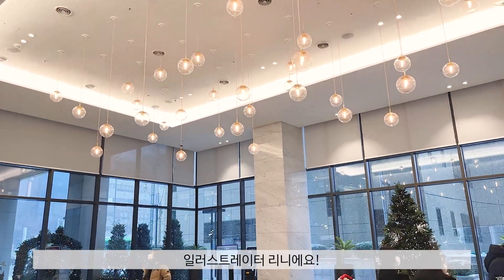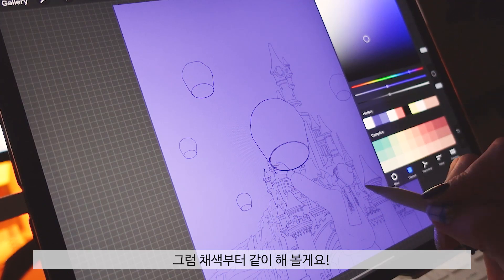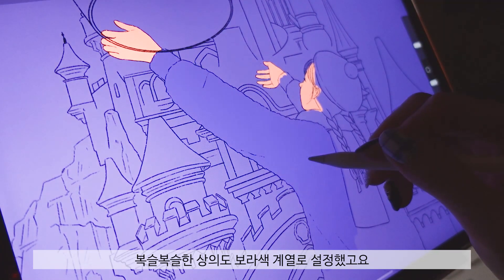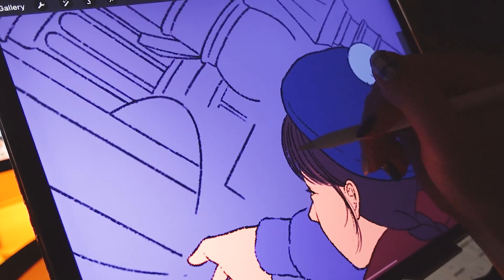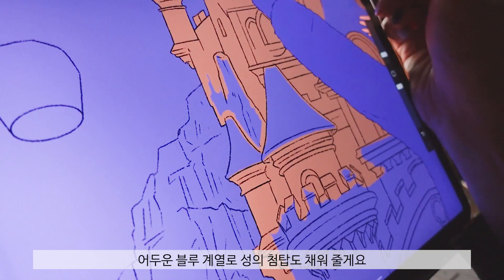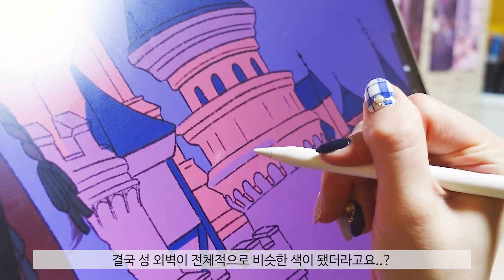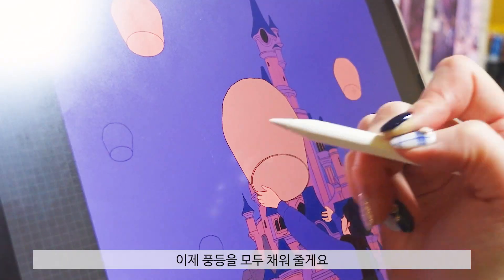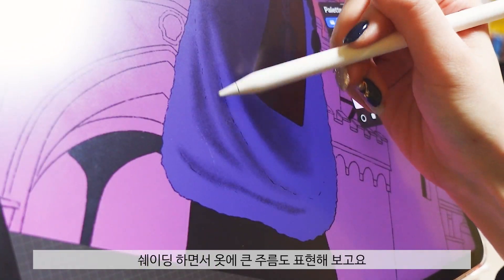같이 그림그려요💜 2022년 새해 아이패드 그림 그리기 | 프로크리에이트 일러스트 드로잉 | iPad Procreate Drawing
00:00 Intro
00:36 Start
01:17 Coloring
03:48 Shading
06:28 Lighting
09:03 Finishing

✨Used Device
iPad pro (12.9형) 3세대 256GB
Apple pencil
Procreate App

💜[나의 첫 아이패드 드로잉] 도서 구입💜
(예스24, 교보문고, 알라딘, 인터파크, 영풍문고 등 모든 온라인 & 오프라인 서점에서 구매가능 합니다.)
💜리니 온라인 드로잉 클래스들💜
꿈꾸는 일상 공간 속의 나, 리니와 기초부터 배우는 아이패드 드로잉
마카와 펜, 드로잉북만 들고 떠나요! 마카로 담는 여행의 특별한 기억